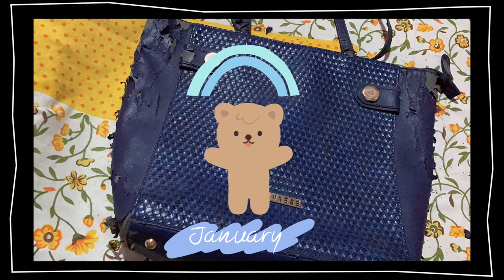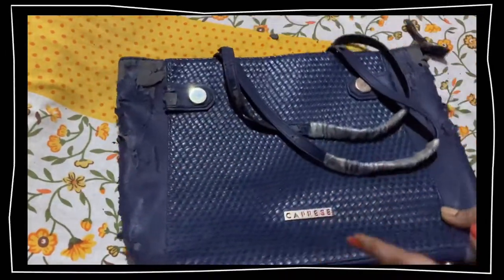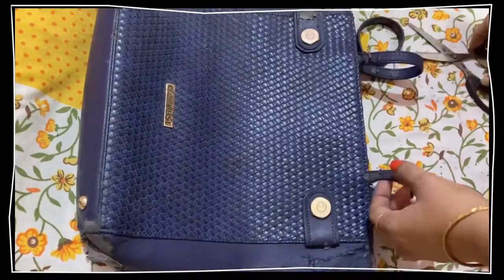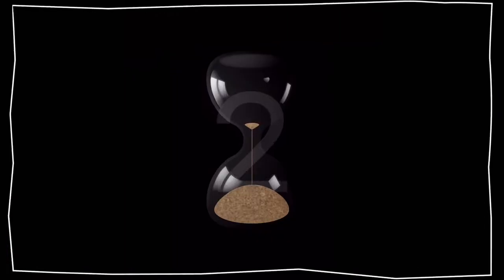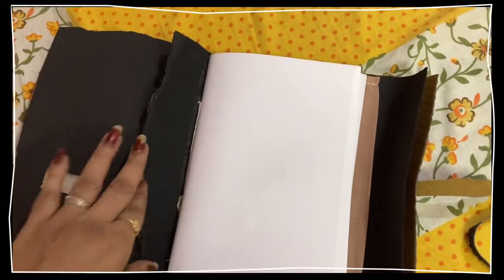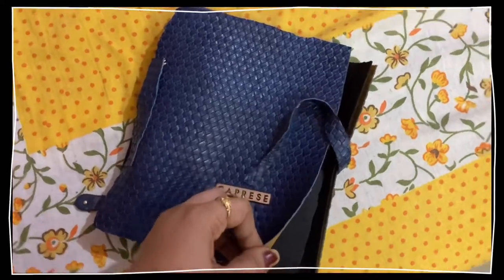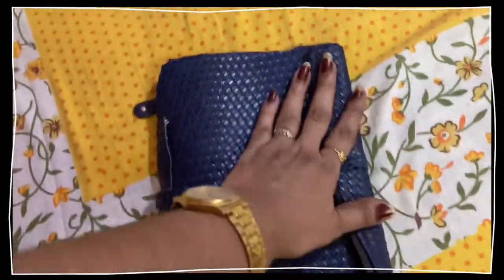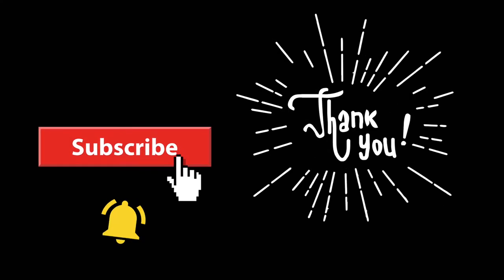DIY with Handbag -DIY Art journal Book -DIY 2022